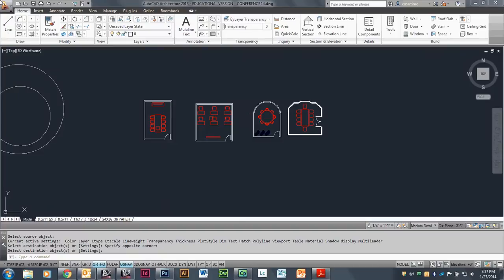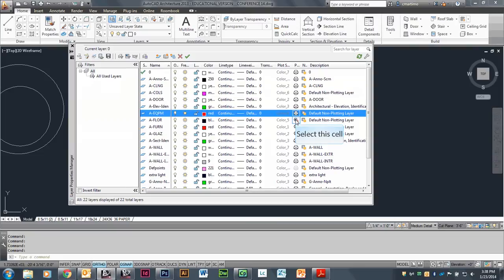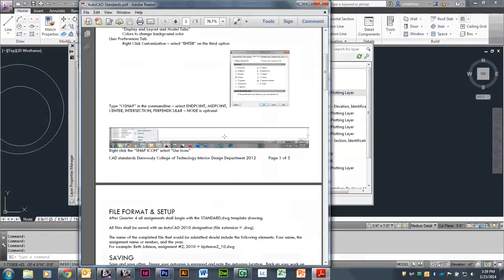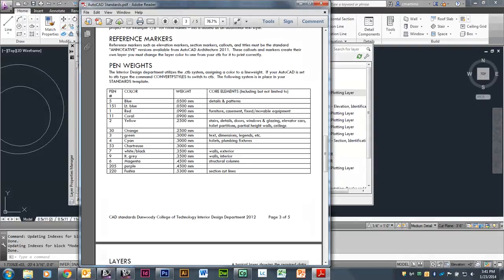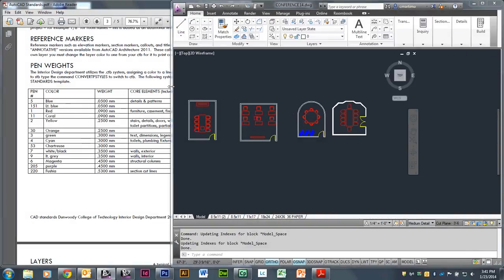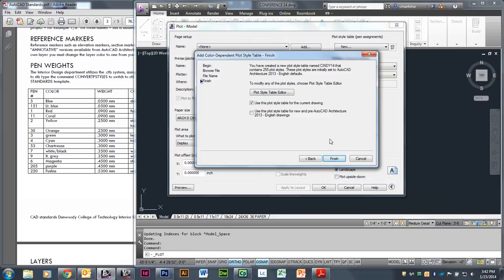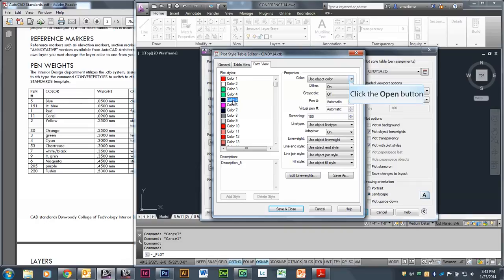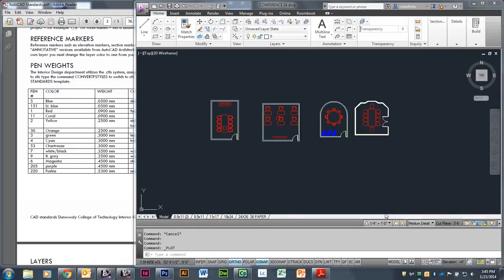Custom CTB and Layers for AutoCAD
how to create a custom CTB for printing in AutoCAD